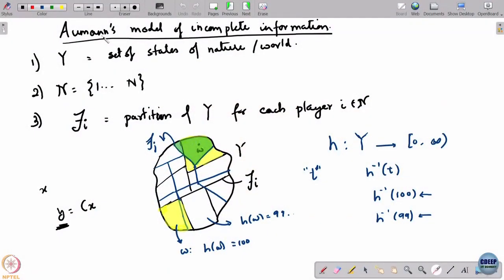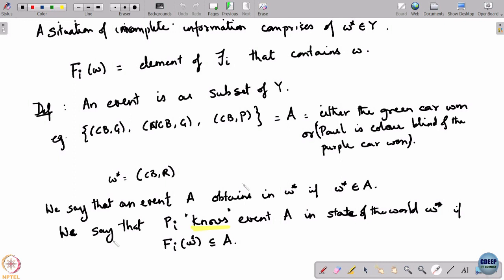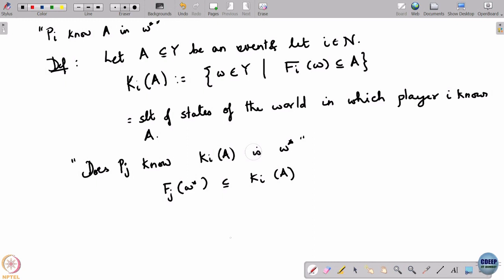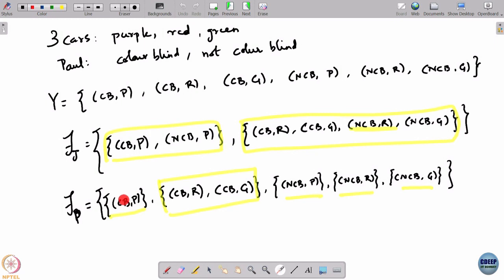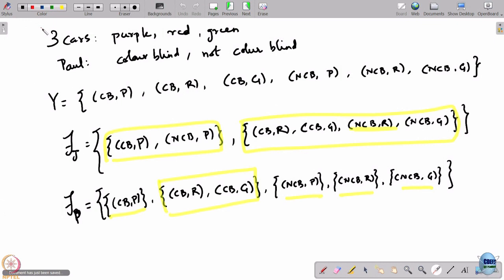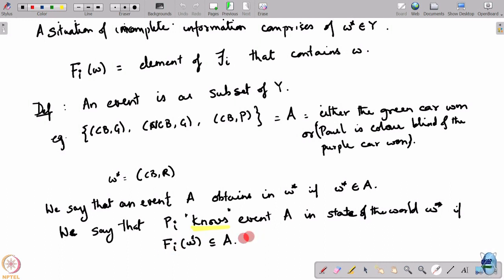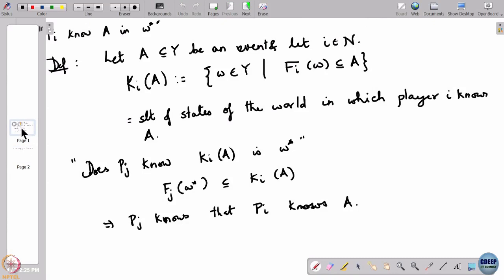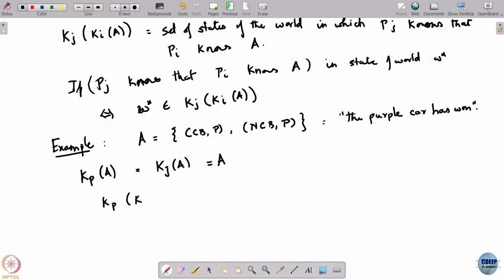Week 2: Lecture 7: Knowledge operator: Definition and Examples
Knowledge operator: Definition and Examples